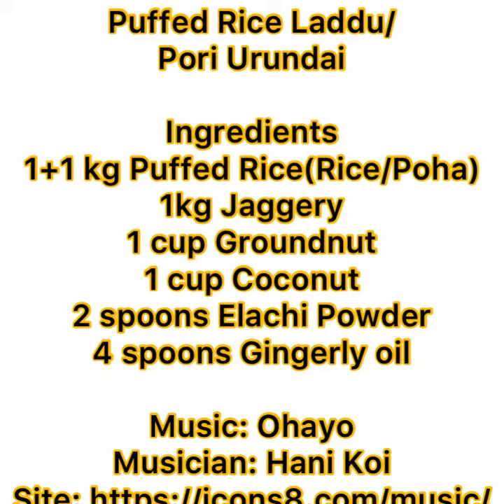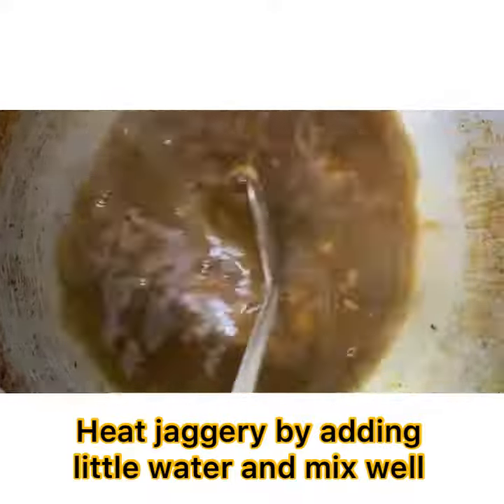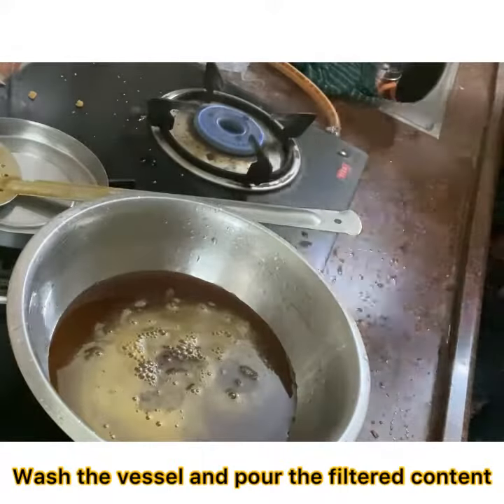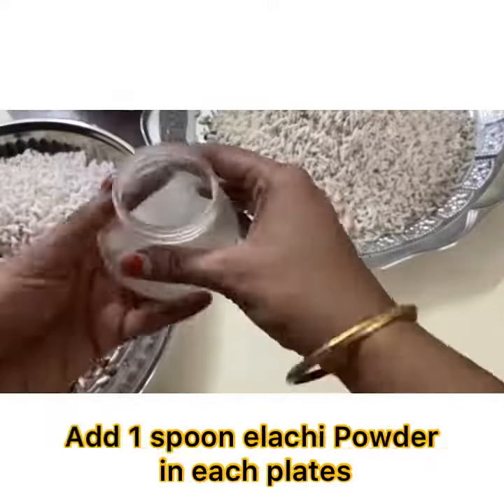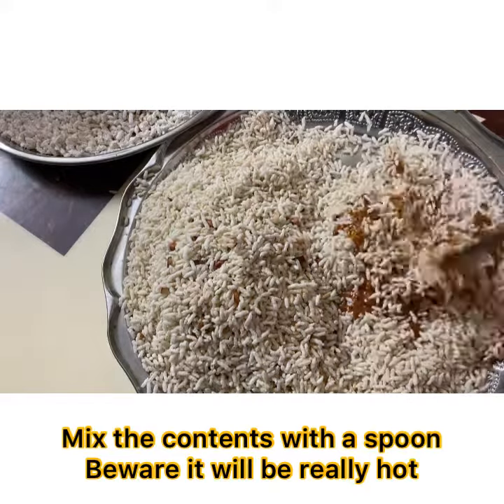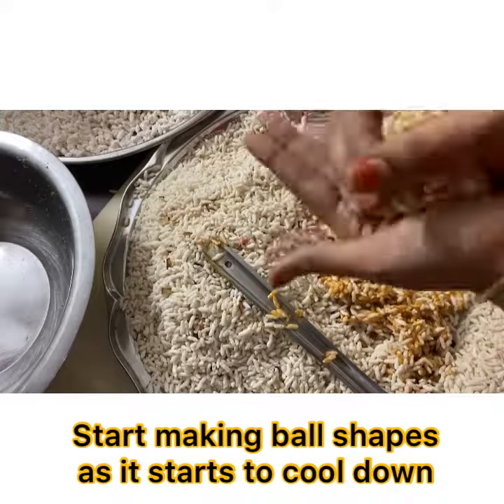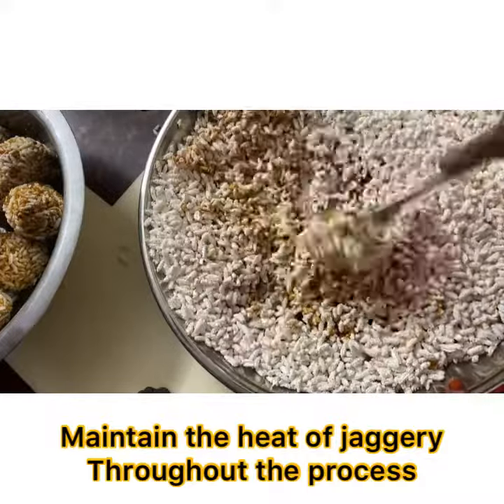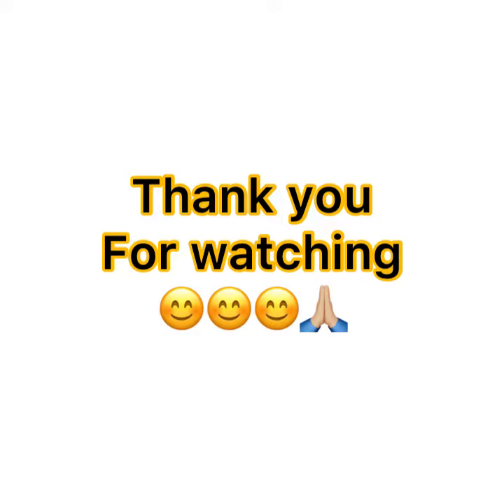Puffed Rice Laddu/Pori Urundai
Kids Favorite